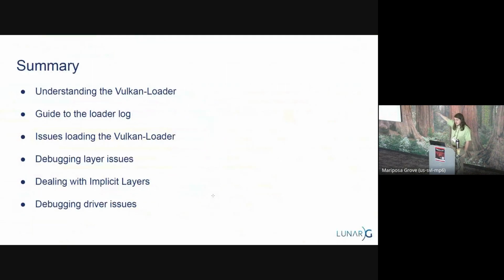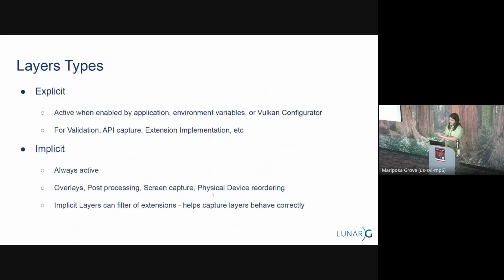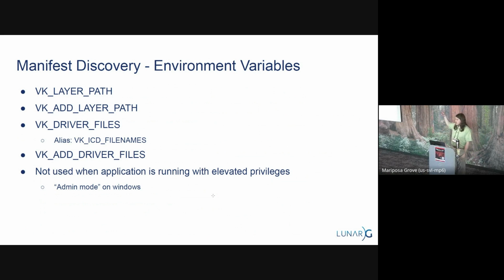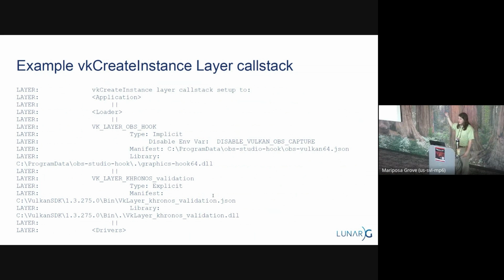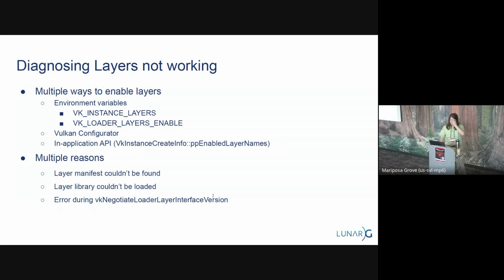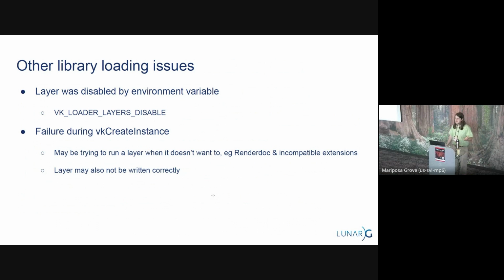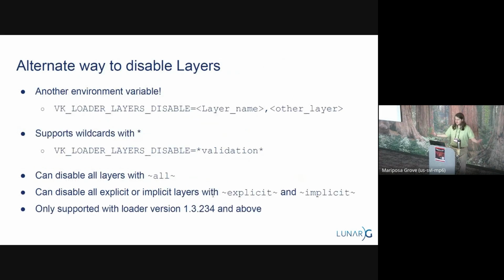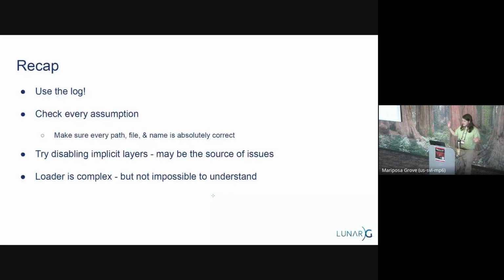Vulkanised 2024: Common Vulkan Installation Issues - Charles Giessen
Speaker: Charles Giessen, LunarG